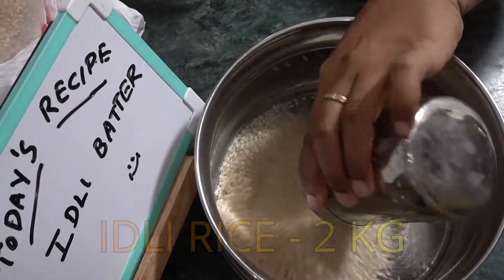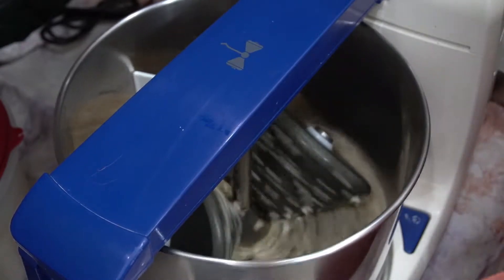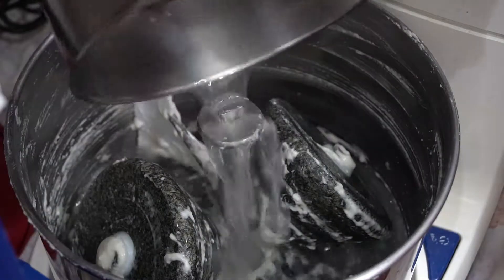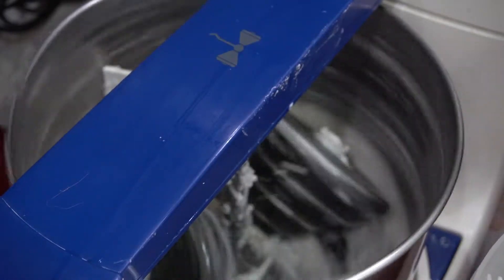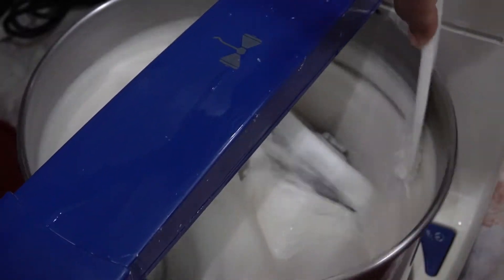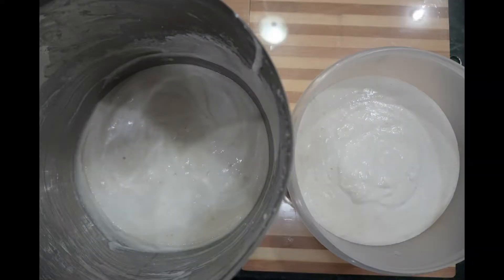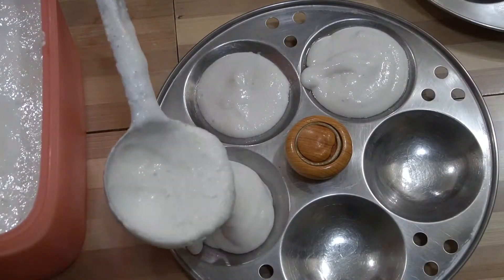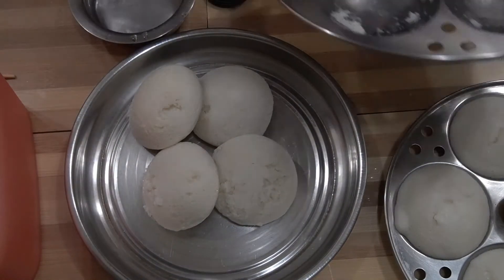HOW TO MAKE IDLI BATTER & SOFT IDLI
Ingredients:

Idli Rice - 2kg
Urad Dal - 500gm
Fenugreek seeds - 2 1/2 TSP